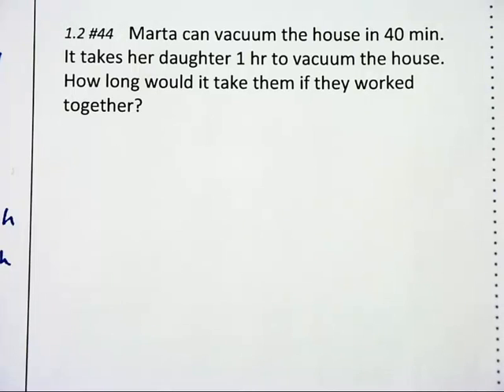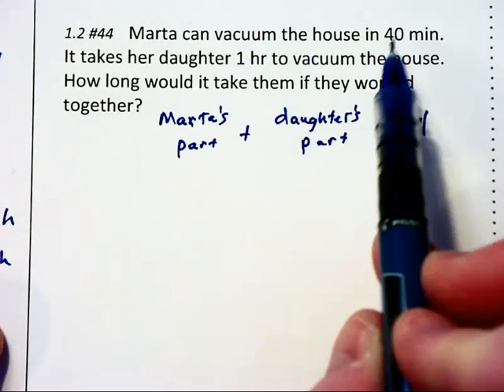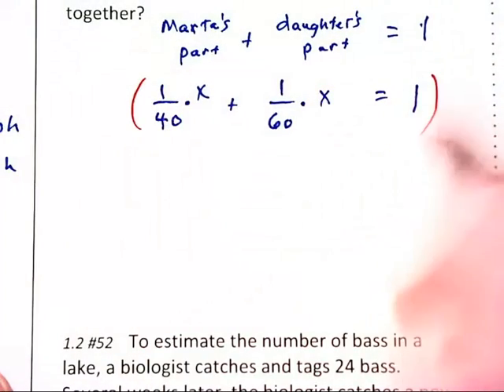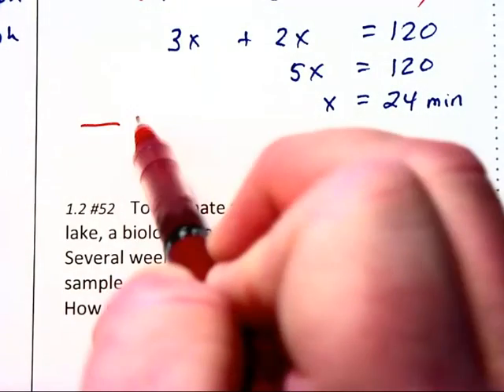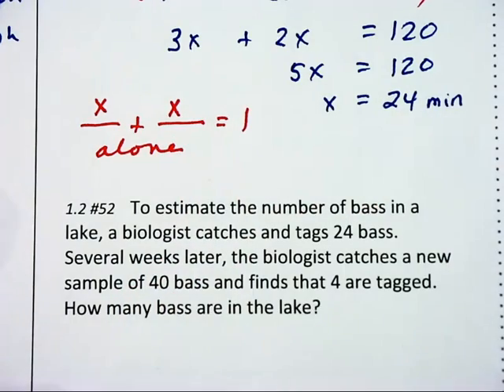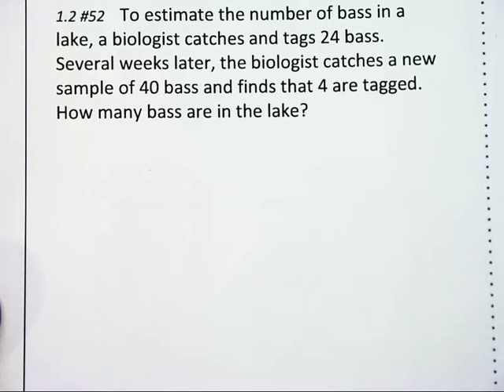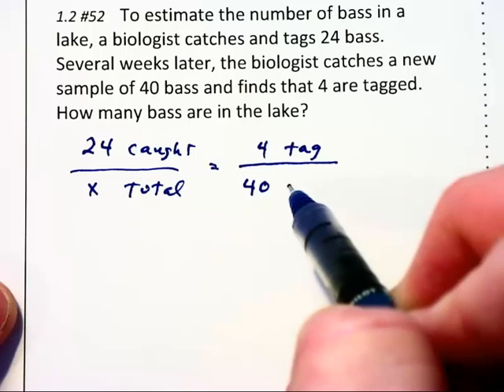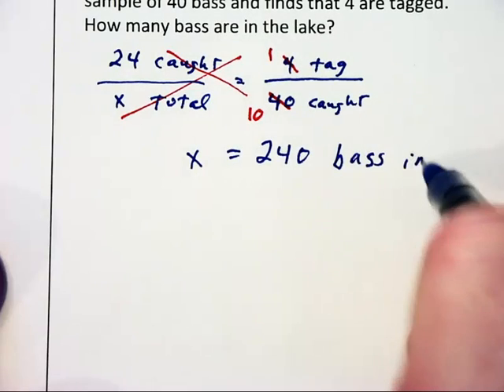1.2d - Applications of Linear Equations - part 4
This video covers solving word problems involving linear equations.